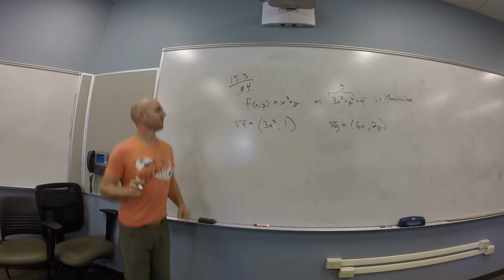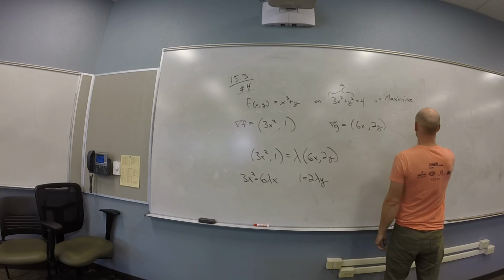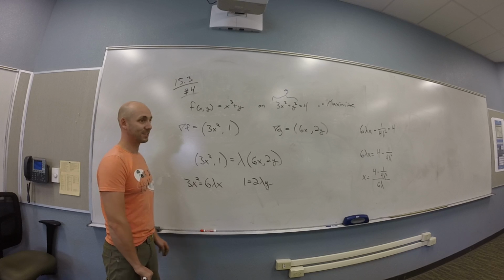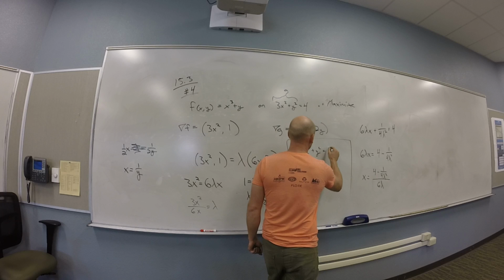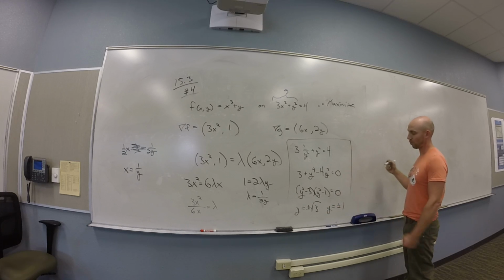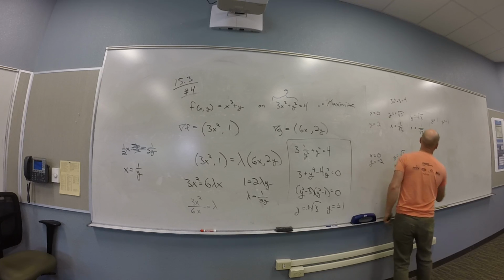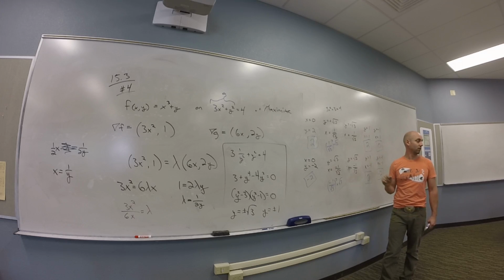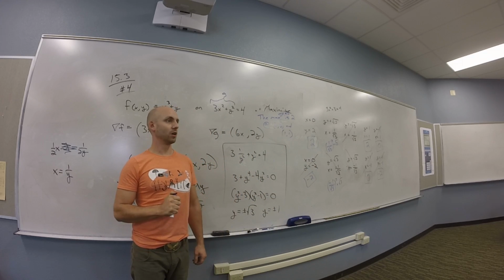Lagrange Multipliers - Example (15.3 #4)